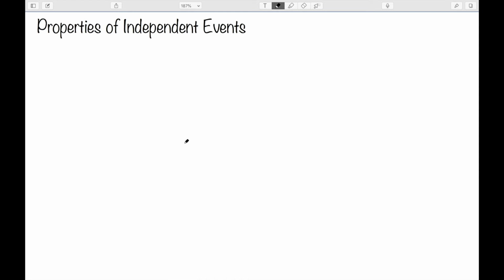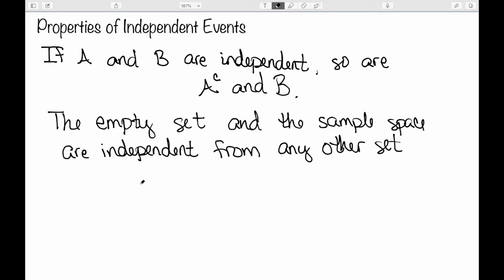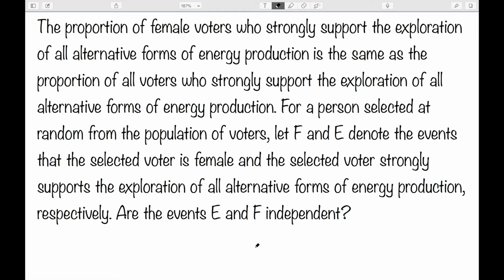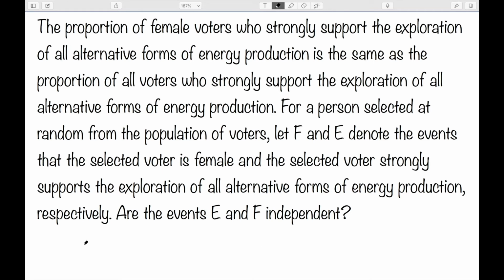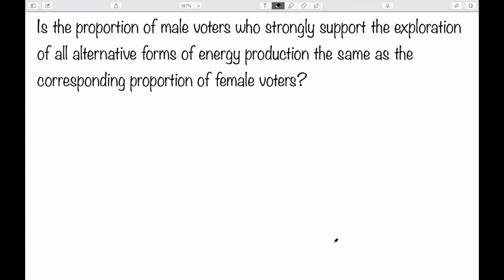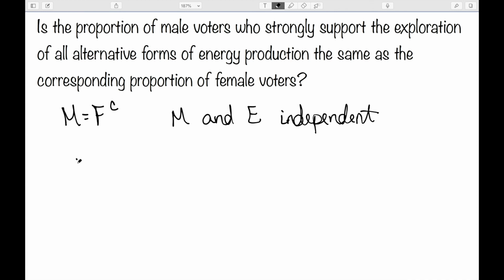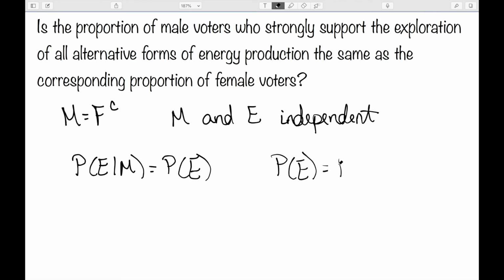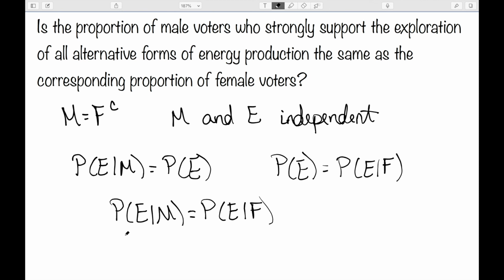Properties of Independent Events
I discuss some basic properties of independent events, and do an example using these properties.